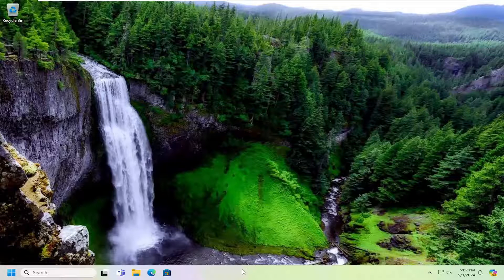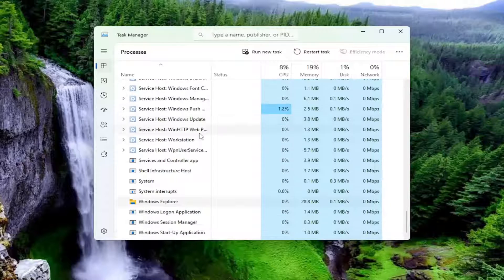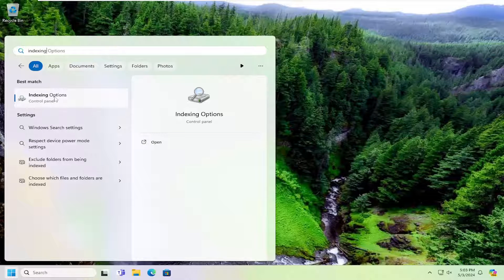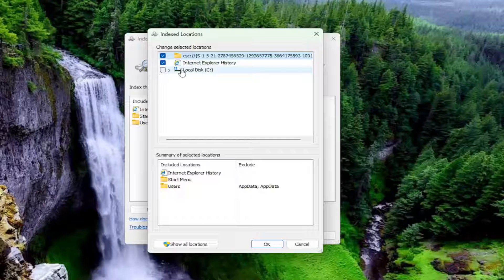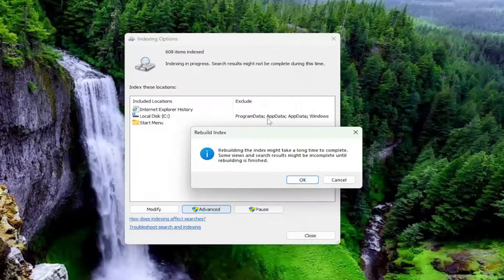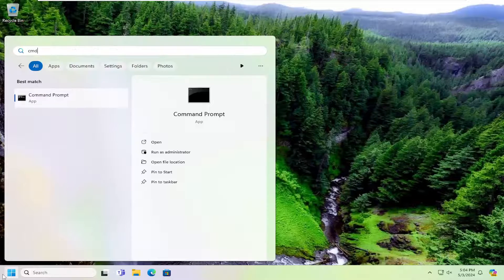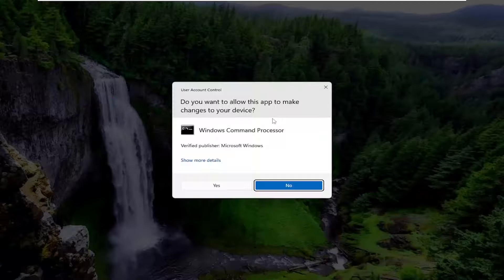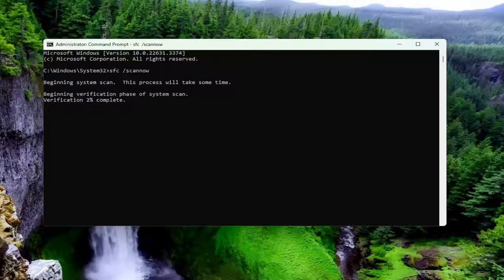How to Fix Windows Search Indexing High CPU Usage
On Windows 10 and 11, the Windows Search Indexer runs in the background. It makes searching faster and easier by indexing your files and folders. This service may index documents, images, videos, email messages, Outlook items, and more. However, users have complained about high CPU usage by the Windows Search Indexer.

Windows search indexer can help to handle file indexing hence speeding up the search process on your computer. Sometimes, it might occupy many CPU, disk or memory resources, slowing down your drive and affecting the overall performance of your computer.

microsoft windows search indexer high CPU usage windows 10
microsoft windows search indexer high CPU usage windows 11
microsoft windows search indexer high CPU and memory usage

Microsoft Windows Search Indexer, or searchindexer.exe, is a crucial process that powers Windows Search. It indexes the files and folders on your computer and, given its nature, consumes lots of CPU at sporadic intervals. However, if CPU usage remains high for prolonged periods, it may indicate an underlying problem that needs to be addressed.

In this tutorial, we’ll show you how to tackle high CPU and disk usage caused by the Windows Search Indexer with various suggestions and solutions for Windows 10 and 11.